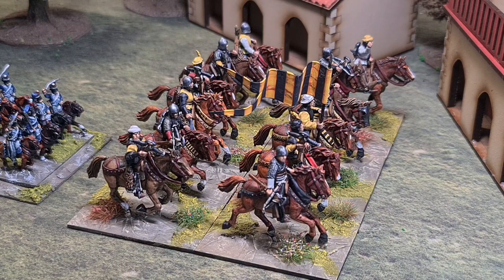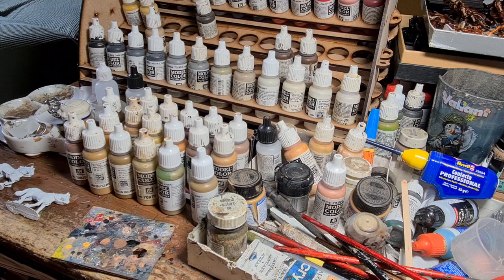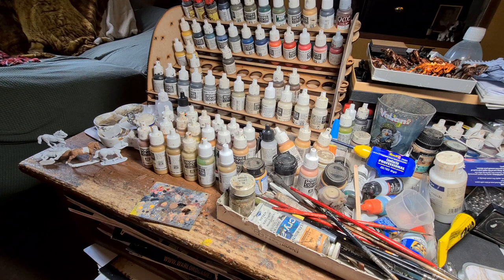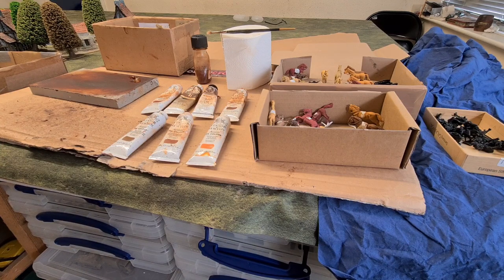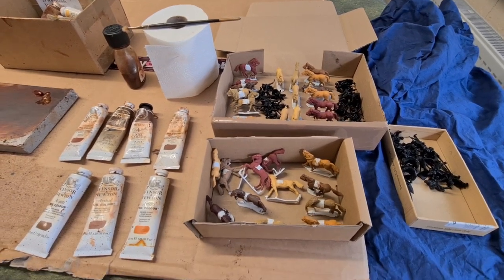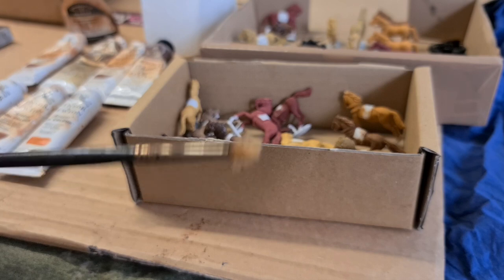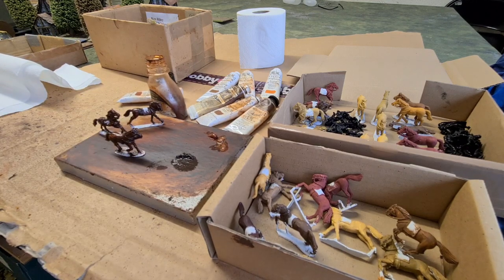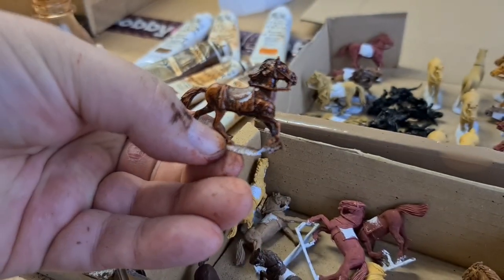How to paint horses in oils for wargaming or collecting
A guide to a method Ive been using for over 30 years to paint horses for my wargames armies. I go through the various stages of the project and tell you what you need to get going yourself.

Happy to answer any questions you may have below and new subscribers are always welcome.

Regards Ken